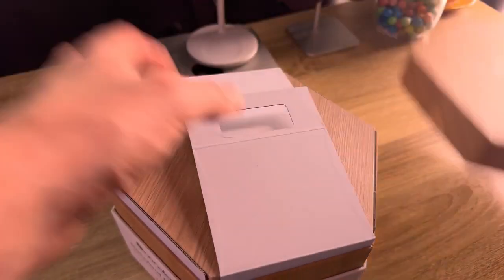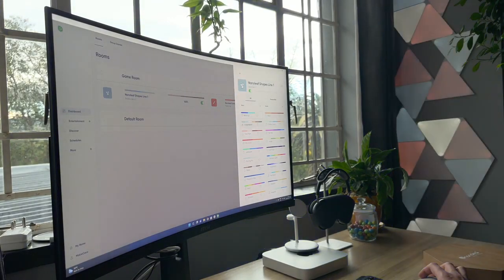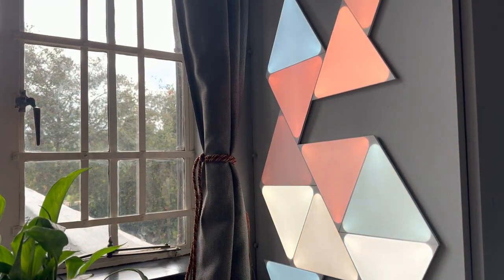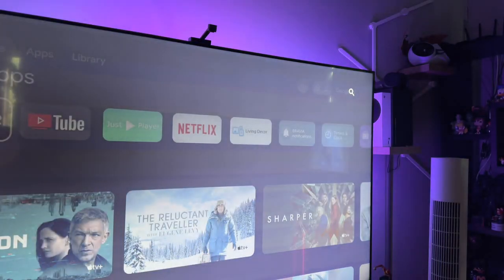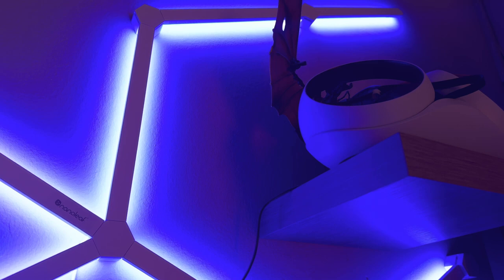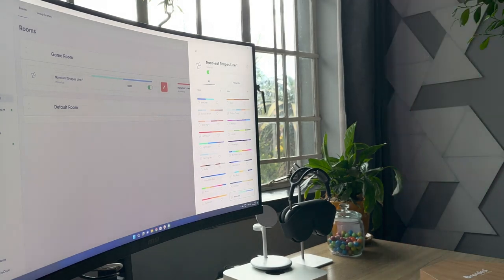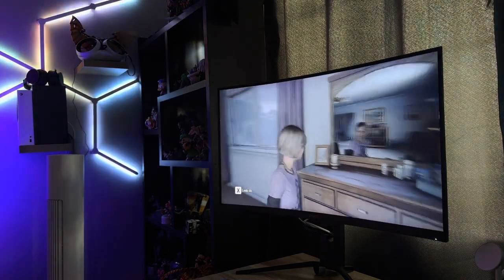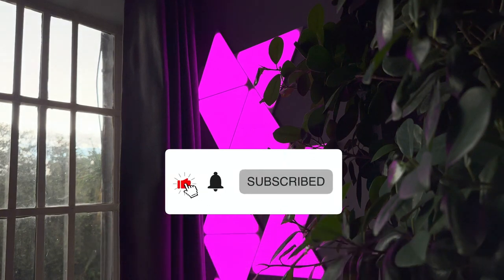Nanoleaf Lines, Shapes and Elements Explored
Glitched got the chance to explore some of the product offering from Nanoleaf Smart Lights, distributed in South Africa by Rectron.
Check out the detailed experience with the products.